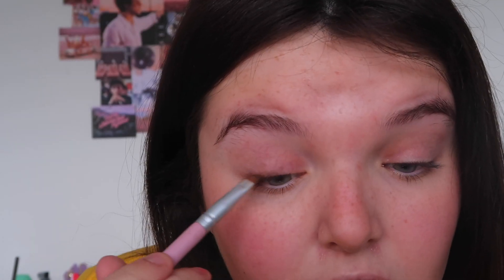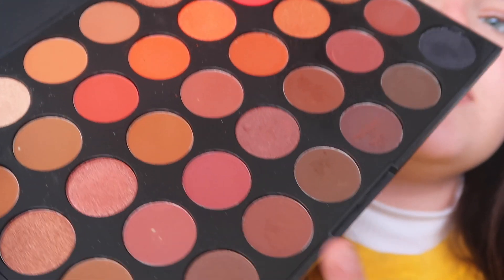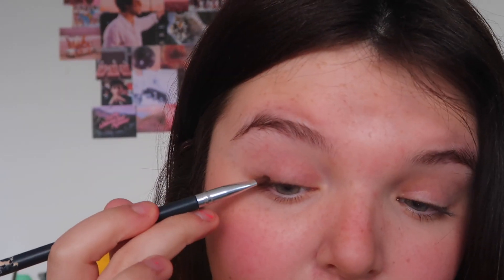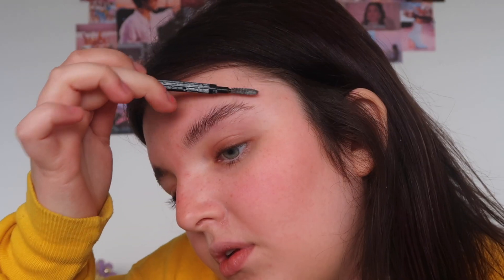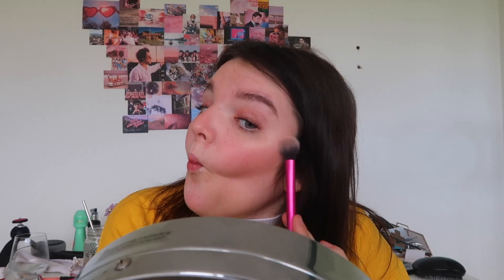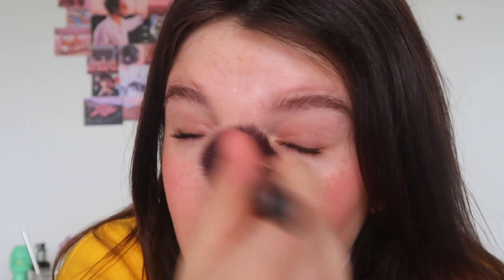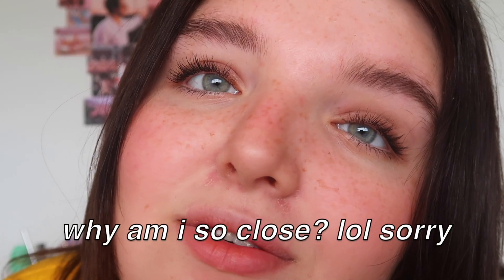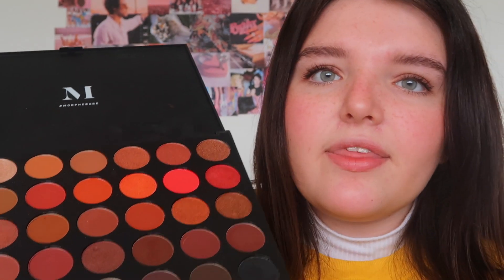my easy everyday makeup routine *i'm not a beauty guru*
my easy everyday makeup *i'm not a beauty guru*

I am the furthest thing from a beauty guru you can get but thought I'd share with you my everyday makeup routine, just in case you were interested. Thank you so much for the support on my channel lately, I love this little community we are building together. Thank you xx